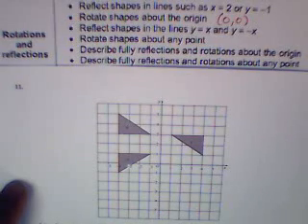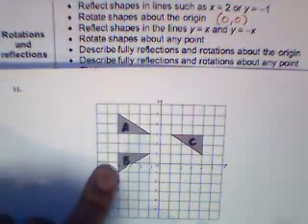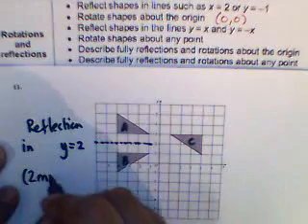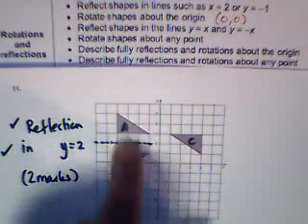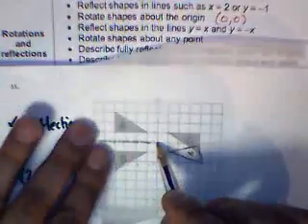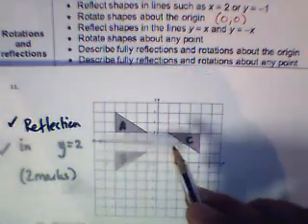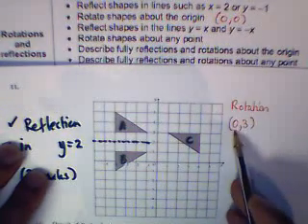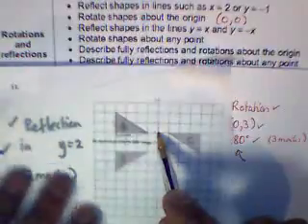Reflection and rotation2.flv